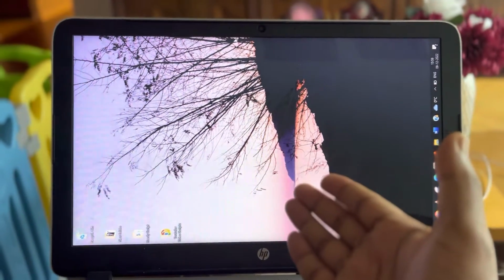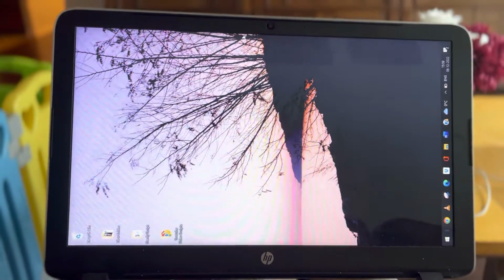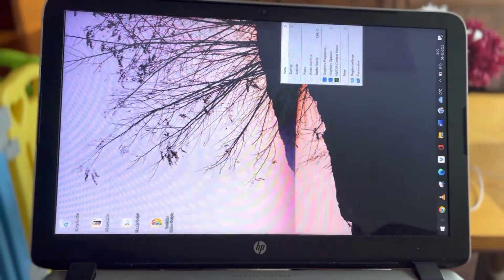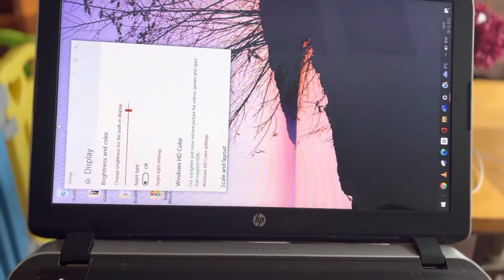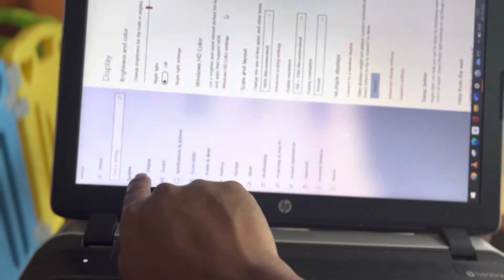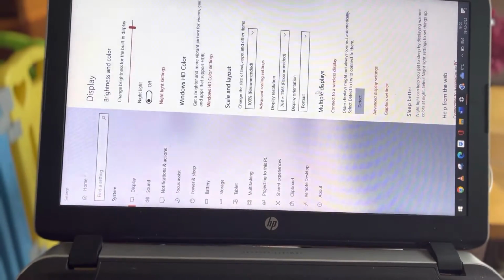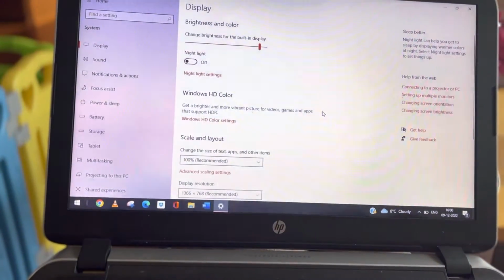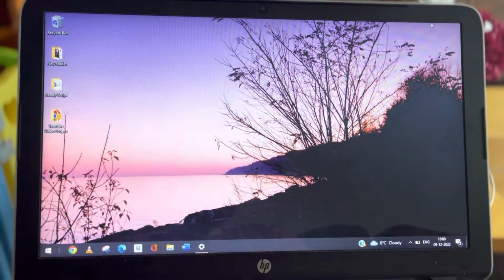Easy way to change Windows Orientation to Vertical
In this informative video, we will guide you through the process of changing the orientation of your Windows computer from horizontal to vertical.

Sometimes, changing the orientation of your screen can be beneficial, especially when working with certain applications, reading lengthy documents, or simply personal preference. We understand that adjusting the screen orientation may seem daunting at first, but we're here to make it easy for you.

In this step-by-step tutorial, we will walk you through the necessary settings and adjustments to switch your Windows computer from the default horizontal orientation to a vertical one. We'll cover various methods, including both built-in Windows settings and graphics card control panel options, ensuring that you find the best solution that suits your needs.

By changing the orientation to vertical, you can make the most out of your screen's real estate and enhance your productivity. Whether you're a graphic designer, programmer, or simply looking for a different viewing experience, this tutorial will help you achieve the desired orientation quickly and efficiently.

Our instructions are clear, concise, and easy to follow, making the process accessible to users of all skill levels. You'll be amazed at how simple it is to make this adjustment and transform the way you interact with your Windows computer.

Make sure to watch the entire video for a comprehensive understanding of the process, and don't hesitate to pause or rewind if needed. We're here to support you every step of the way.

We appreciate your support and look forward to bringing you more valuable information in the future.

Please note that the steps and settings mentioned in this video may vary depending on your Windows version and graphics card. Always refer to your specific system's documentation or online resources for accurate instructions.